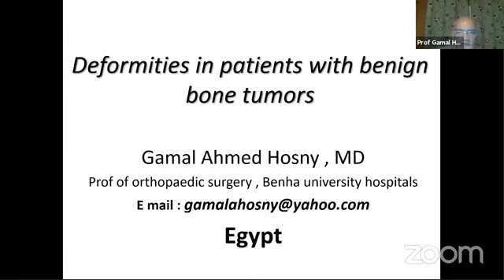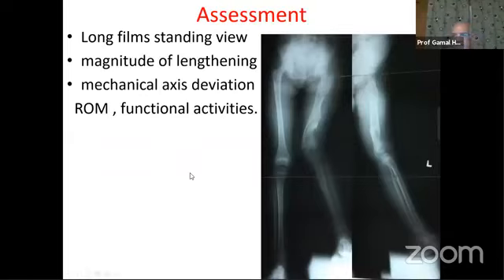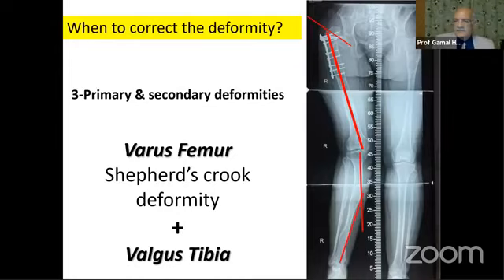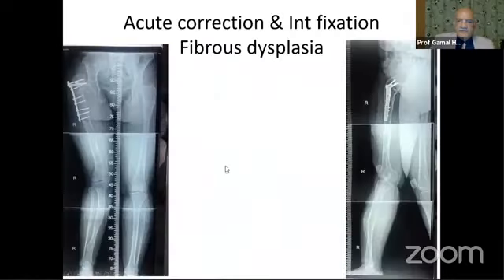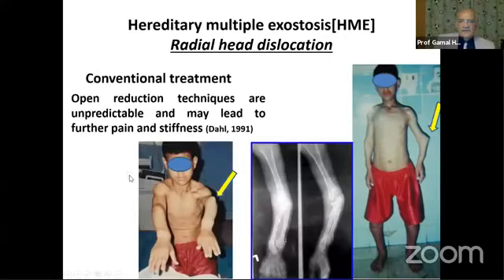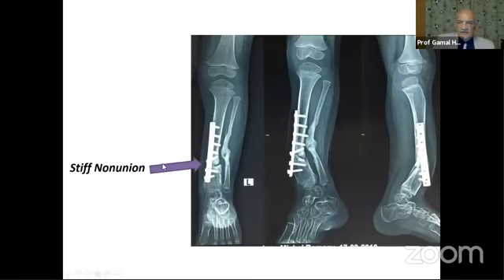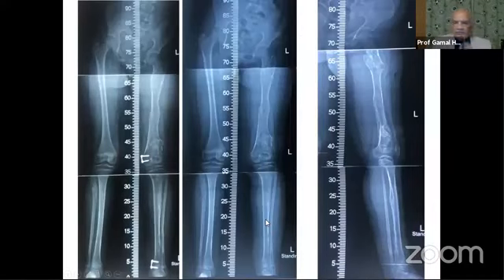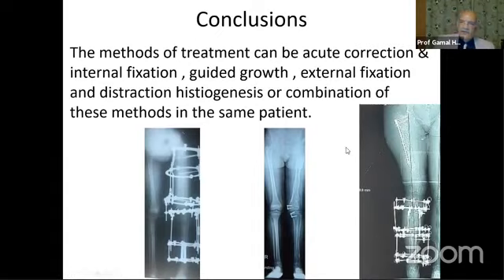Deformities in patients with benign bone tumors (Prof. Gamal Hosny )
Title : Deformities in patients with benign bone tumors
Speaker : Prof. Gamal Hosny
Professor of Orthopedic Surgery - Benha University
President of The EOA